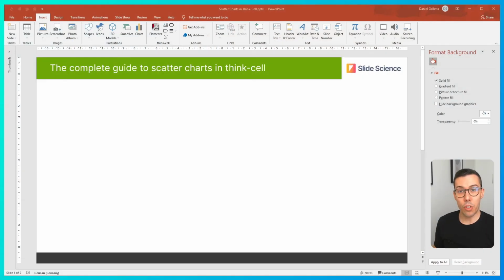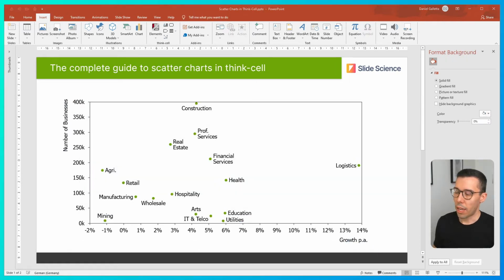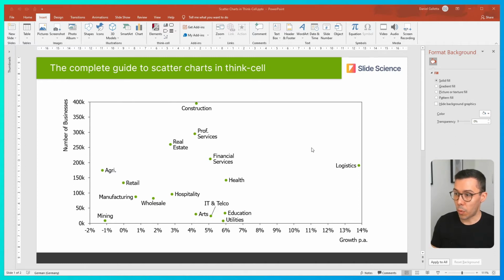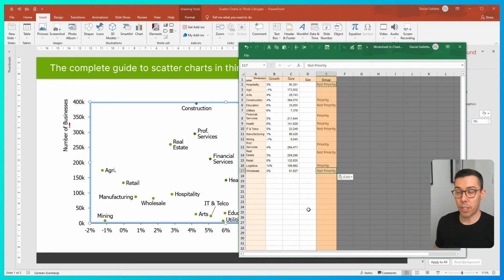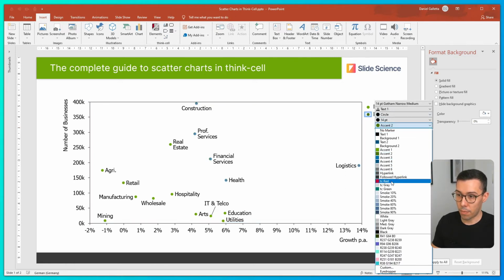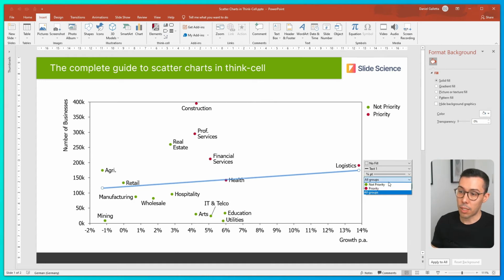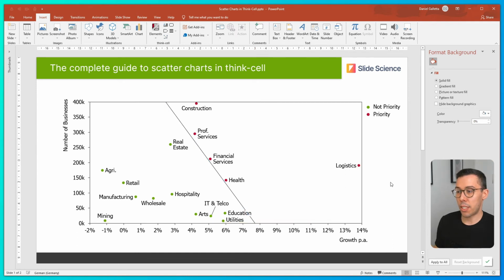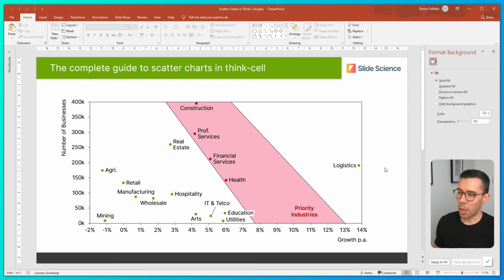Ultimate Guide to Scatter Charts in Think-Cell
In this video we cover everything you need to know about scatter charts or scatter plots in think-cell, including: how to create a scatter chart, adjusting chart labels, grouping and coloring markers, adding trendlines and creating partitions.

Chapters:
0:00 Introduction
0:23 When to use scatter charts
0:42 How to add a scatter chart using think-cell
1:16 Editing labels in scatter charts
1:52 Adding groups in scatter charts
4:07 Adding trend lines (linear, exponential, power)
5:07 Adding partitions or sections
6:09 Multiple fills, partitions and trend lines on a scatter chart